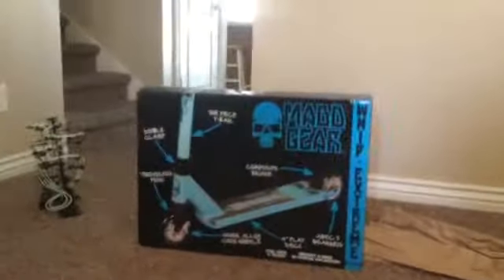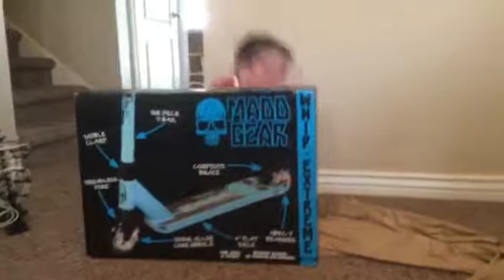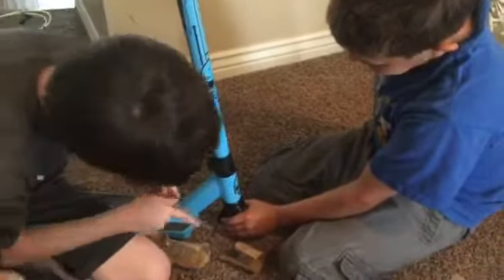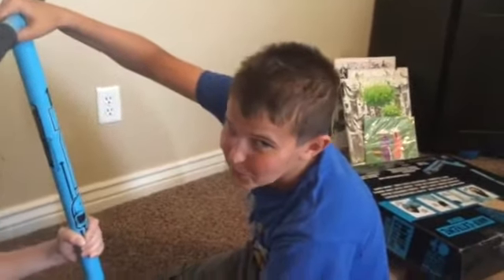Crazy kid ruins my video